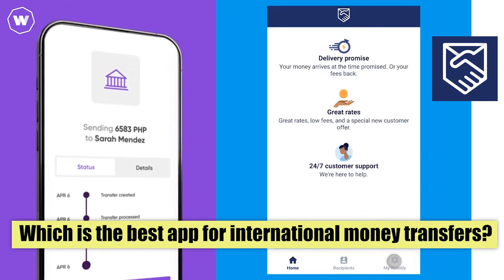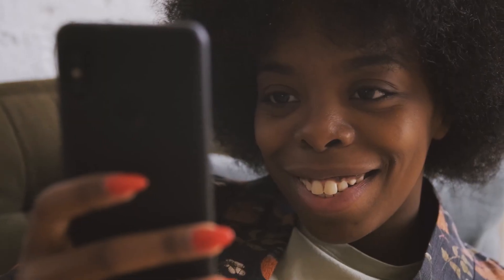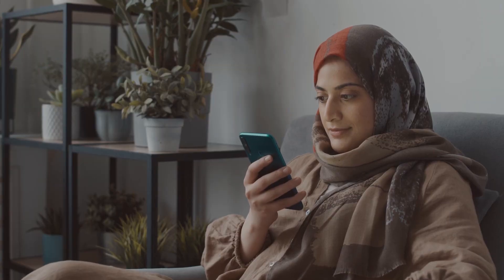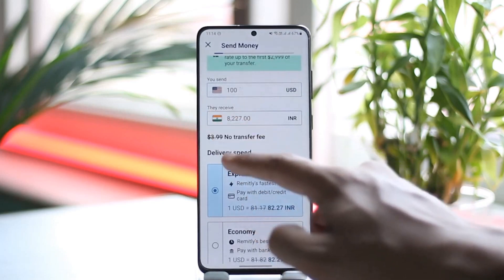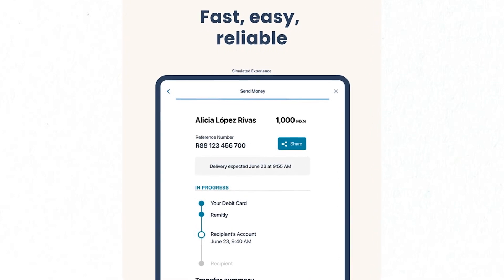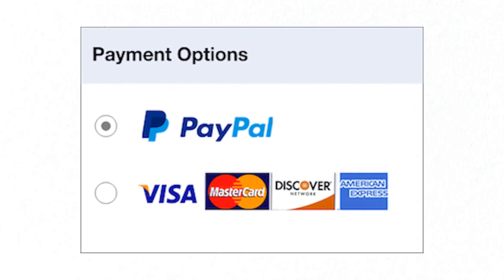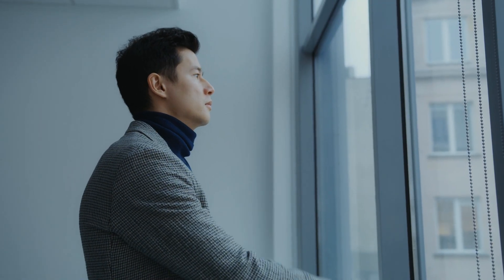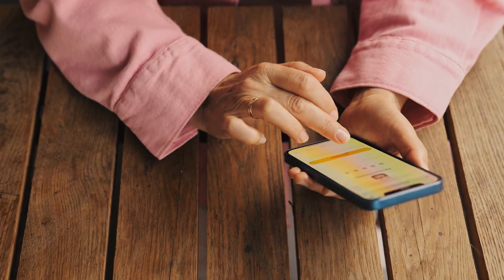💲 WorldRemit vs Remitly 📲 Choosing the Ultimate App for International Money Transfer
🔸 In this exciting video, we'll be exploring two prominent international money transfer apps: WorldRemit and Remitly. If you've ever wondered which option is the best for sending money abroad quickly, securely, and affordably, this comprehensive comparison is just what you need!

🔸 Firstly, we'll delve into the key features of WorldRemit and how this platform makes international transfers a breeze with its user-friendly interface and extensive coverage of countries. You'll discover how to send money with just a few taps and benefit from its competitive fees and favorable exchange rates.

🔸 Next, we'll dive into the world of Remitly, analyzing its unique functionalities and how it stands out in the money transfer market. With a focus on speed and security, Remitly has gained popularity among users seeking reliable and efficient money transfers.

🔸 To make an informed decision, we'll evaluate the accessibility of both apps, the options for receiving money at the destination, and the fees involved.

🔸 Our goal is to provide you with a thorough and unbiased review, so by the end of the video, you can choose the best option that suits your needs and preferences.

🚀 If we have helped you with the video, please like it. 👍